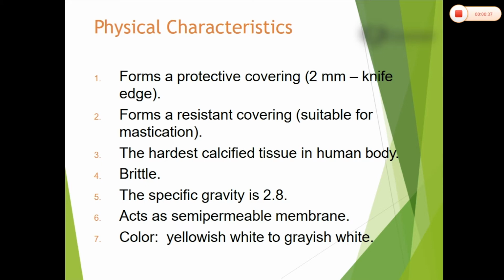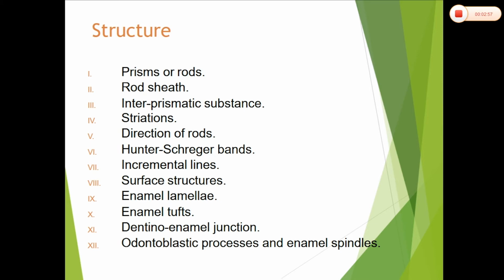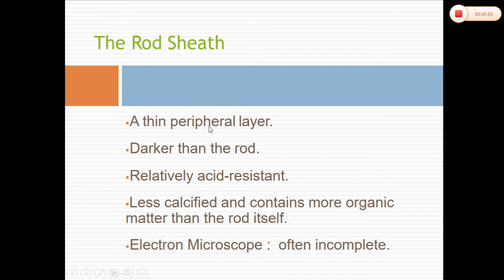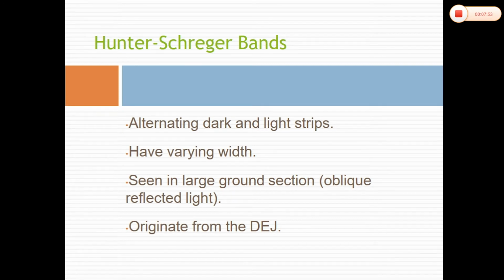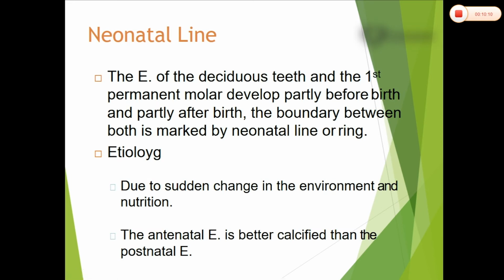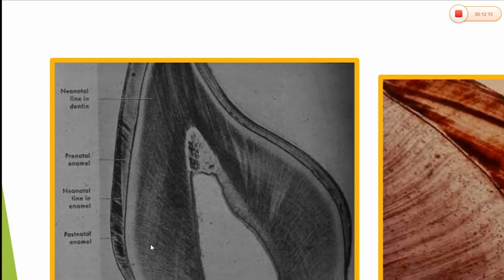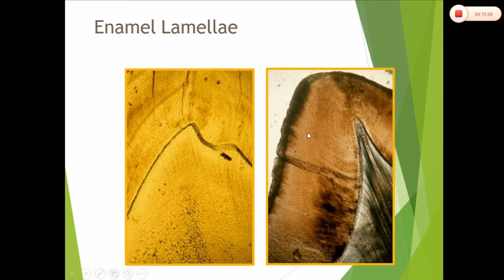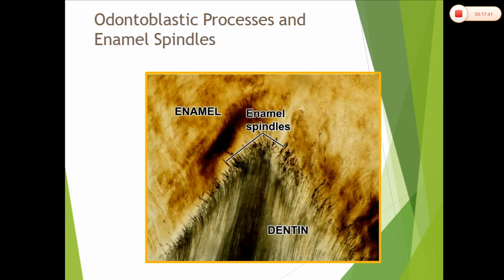4. Enamel | Oral Histology LAB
Second Stage
Oral Histology LAB
4. Enamel